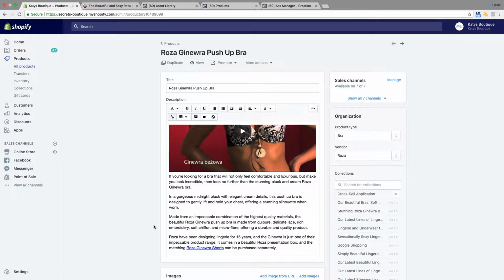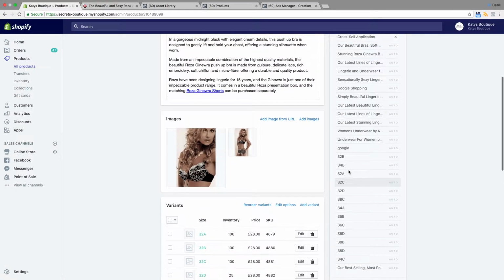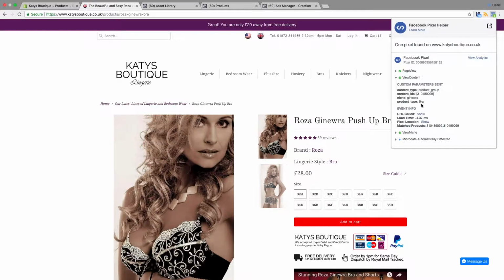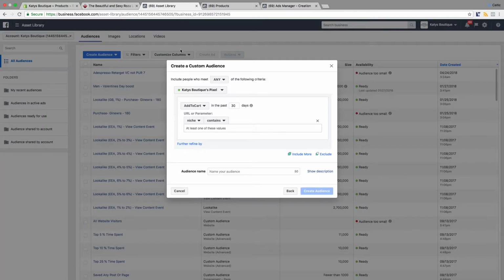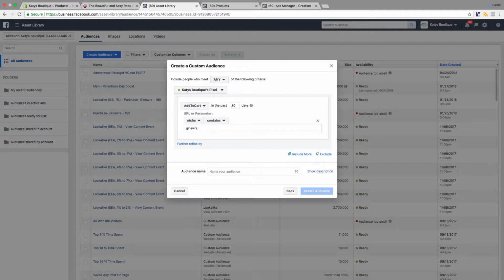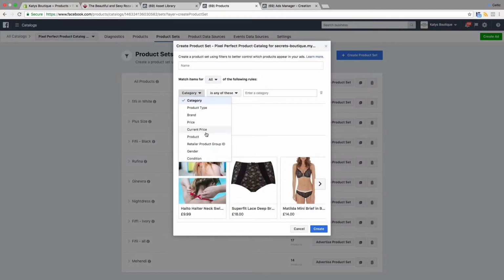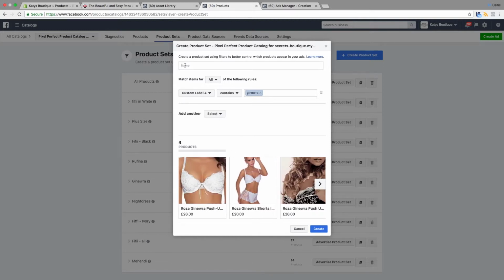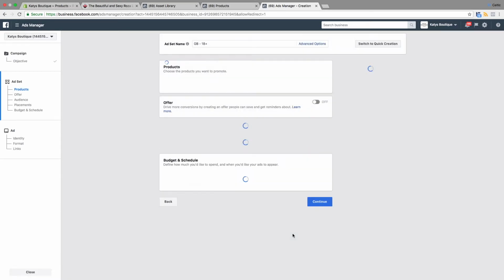Segmenting Products by Niche (Audiences, Custom Conversions and Product Sets)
How to use the Pixel Perfect app to segment out Niches or Products